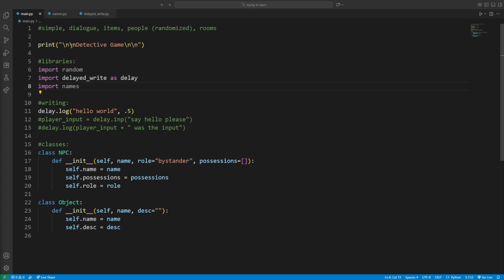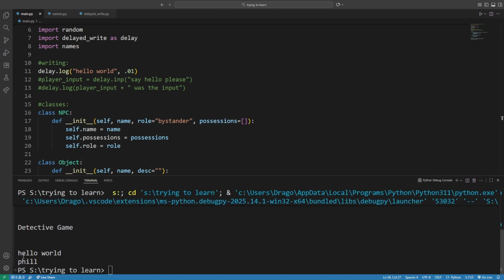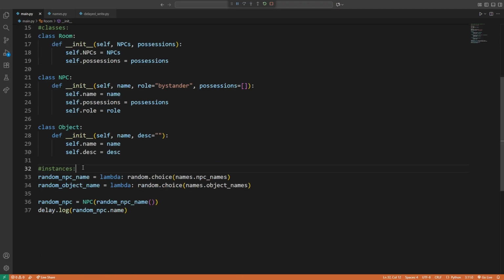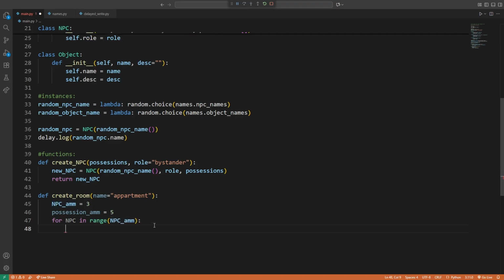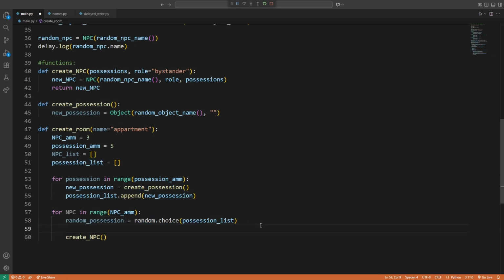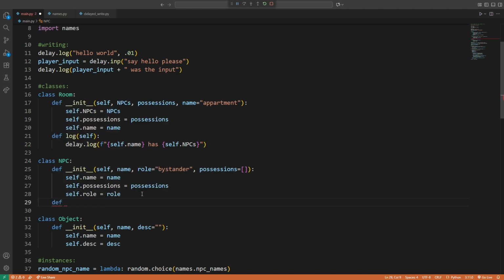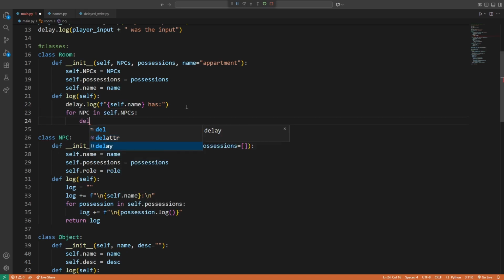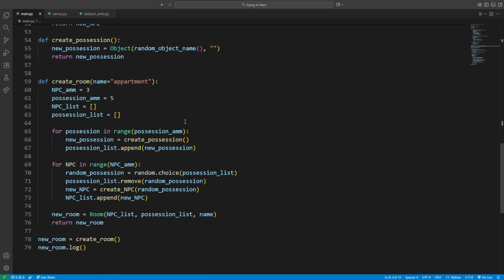How to make a text detective game | python tutorial #1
Basically the goal is to make a small game where users can move around, find clues, talk to the suspects, and in the end make the final choice of who is the murderer.

Starter scripts:

main.py

simple, dialogue, items, people (randomized), rooms

print("\n\nDetective Game\n\n")

import random
import delayed_write as delay
import names

delay.log("hello world")
player_input = delay.inp("say hello")
delay.log(f"{player_input} was the input")

class NPC:
    def __init__(self, name, role="bystander", possessions=[]):
        self.name = name
        self.possessions = possessions
        self.role = role

class Object:
    def __init__(self, name, desc=""):
        self.name = name
        self.desc = desc

names.py

npc_names = ["Henry", "alex", "bob", "bill", "jones",
            "mark", "phill", "Emily", "Logan", "tod",
            "Peter", "nick"]

object_names = ["stone", "paper", "suitcase", "box",
                "stick", "phone", "comb", "lipstick",
                "glasses", "tape"]

delayed_write.py

import time
import threading

DELAY = 0.05

timed print
def log(txt, delay=DELAY):
    for t in txt:
        print(t, end = "")
        time.sleep(delay / 1)
        if(t == "."):
            time.sleep(delay * 2)
    print()

input with timeout
def inp(prompt, timeout = 5, delay=DELAY):
    user_input = [None]

    def input_thread():
        log(prompt, delay)
        user_input[0] = input()

    input_thread = threading.Thread(target=input_thread)
    input_thread.start()
    input_thread.join(timeout)

    if input_thread.is_alive():
        return ""
    else:
        return user_input[0]